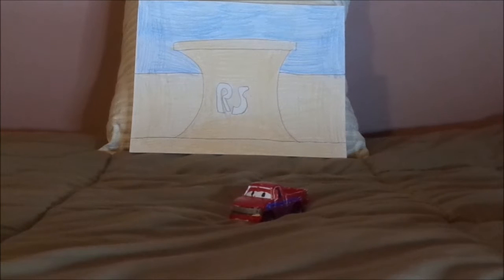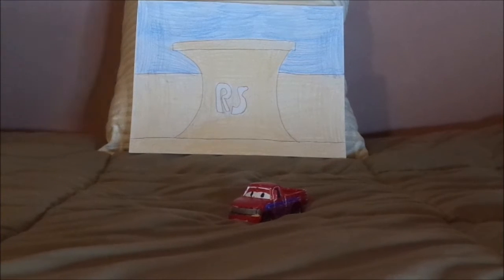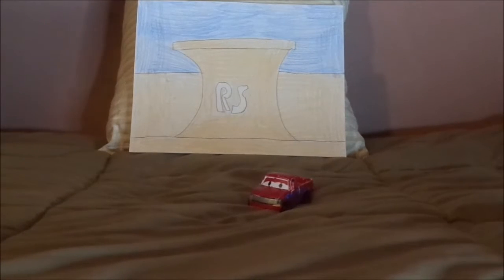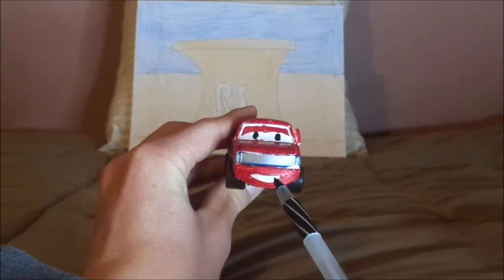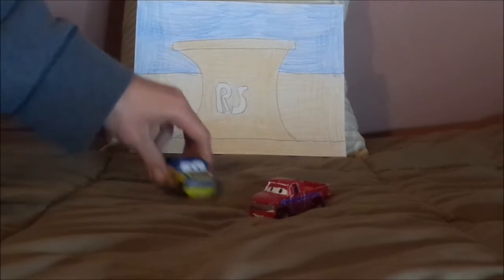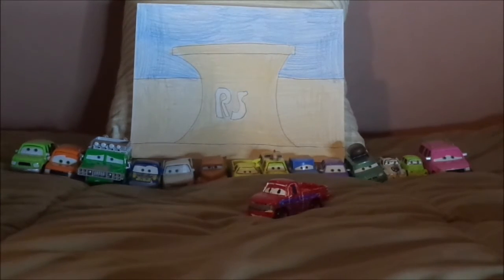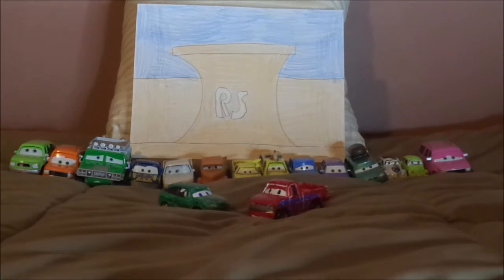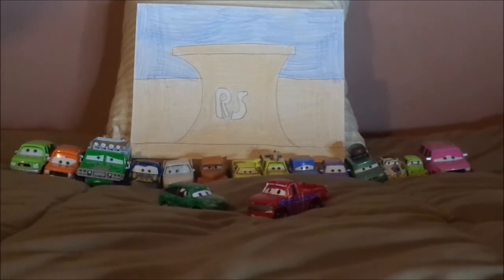Disney Pixar Cars custom Rick Redlight (Tourist) diecast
Hello everybody & today, we're gonna take a look at Rick Redlight (Radiator Springs visitor). I forgot to mention that anyone who has a custom car idea can share with Jim Scavenger on Instagram, etc. Let me know what you think in the comments section below, make sure to like & subscribe & Happy Halloween!